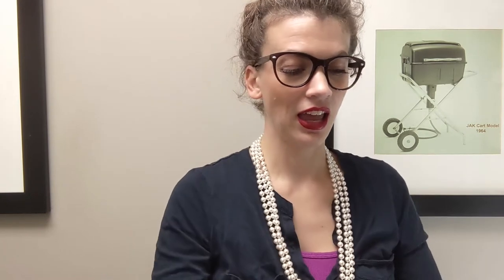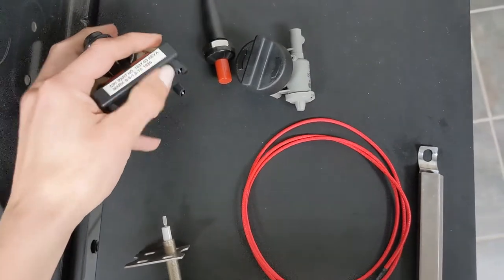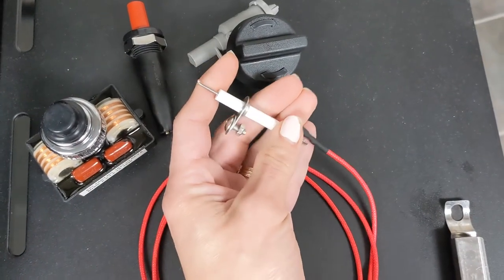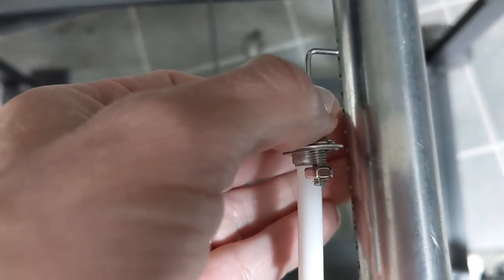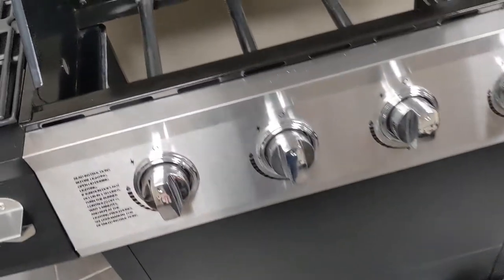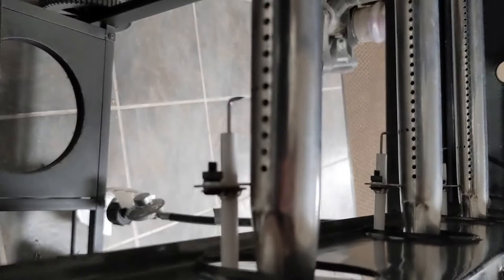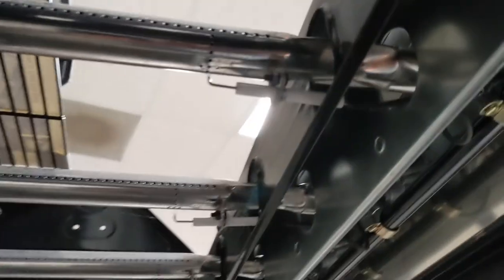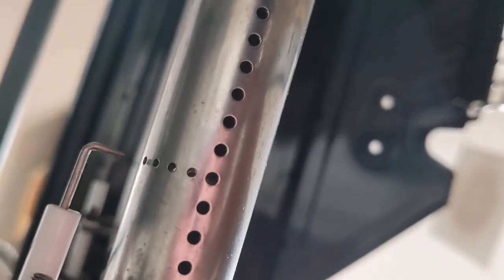Gas Grill Ignition Overview with Grill Girl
Why isn't my grill lighting? This is the question that leads most grill owners to the internet when it comes to gas grill ignition. You have to know how it works to know what might be wrong. In this first video of the ignitor series, Grill Girl explains the different components of a gas grill ignition, shows each piece and even shows how it works when installed.